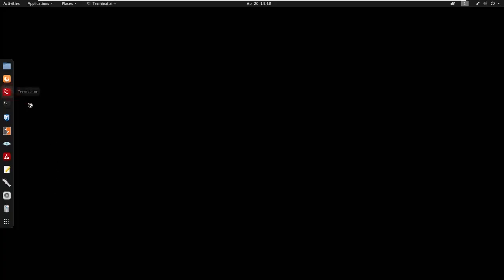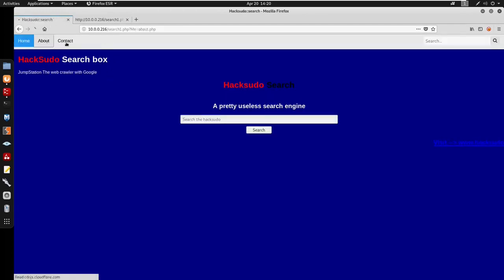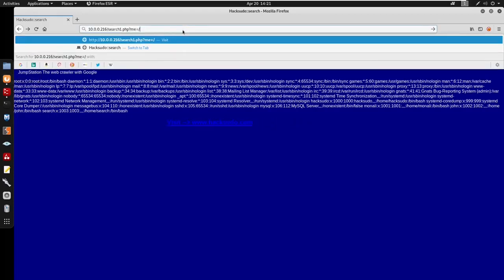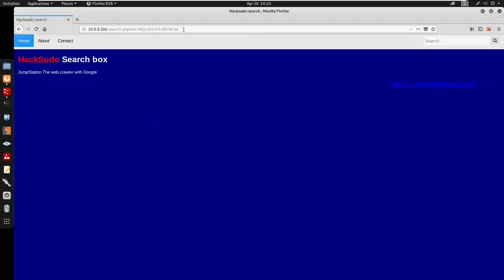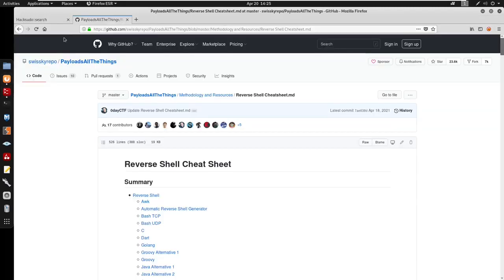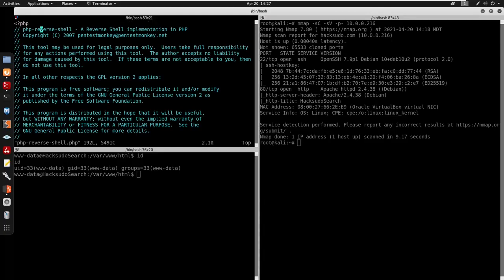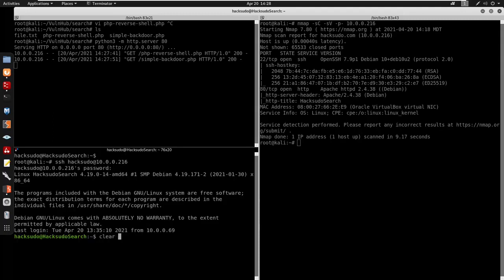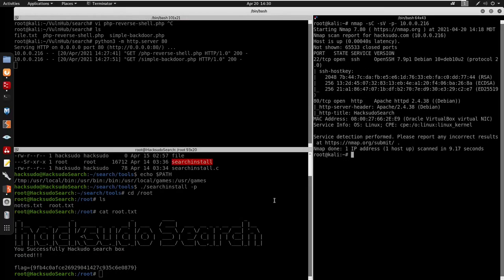VulnHub : hacksudo - search video by Proxy Programmer | box creator vishal Waghmare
✔   Hacksudo
✔  Training and Testing school